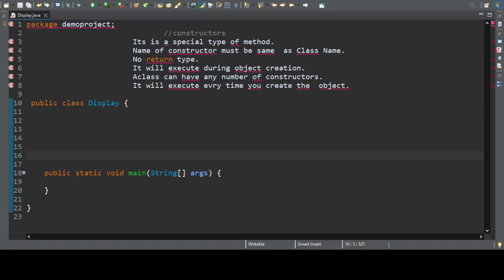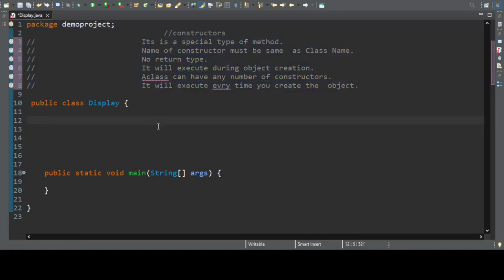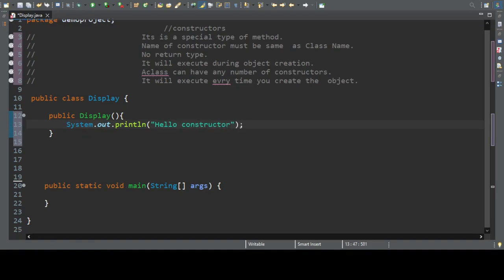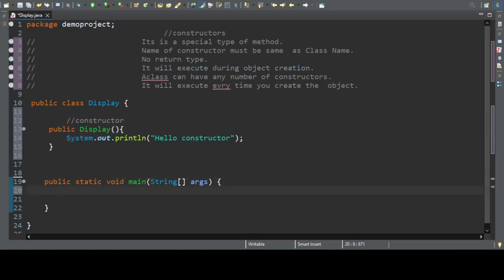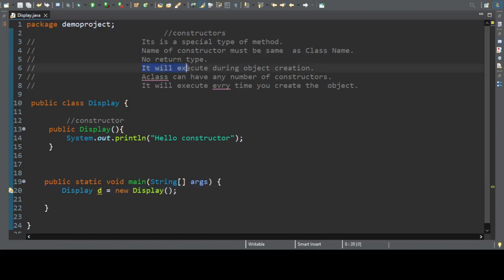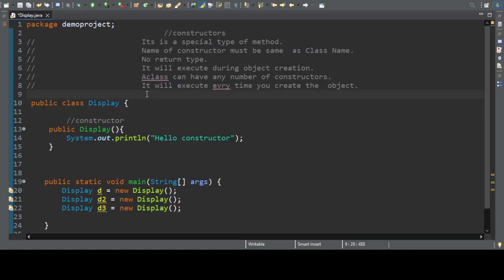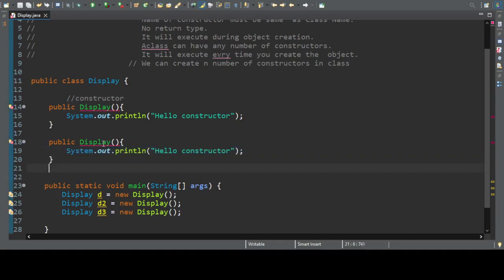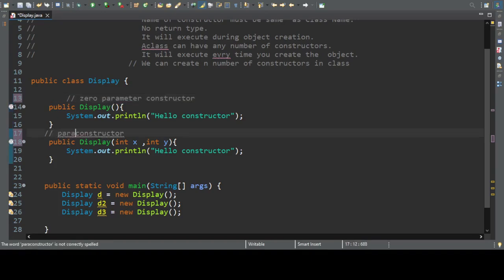Mastering Constructors in Java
Understanding Constructors in Java

In this video, we dive into the essential concept of constructors in Java! Constructors are special methods used to initialize objects when they are created. You'll learn about the different types of constructors, including default and parameterized constructors, and how they play a crucial role in object-oriented programming.